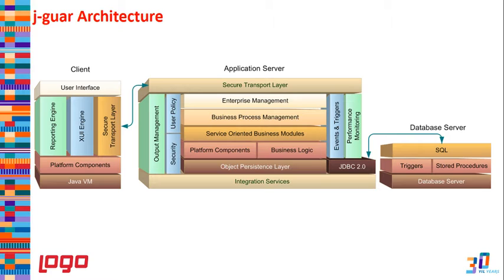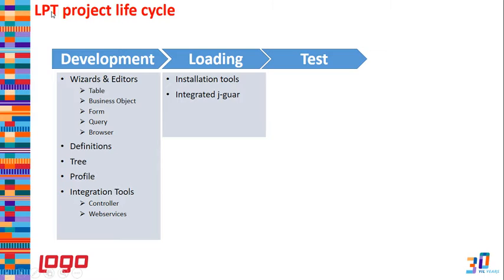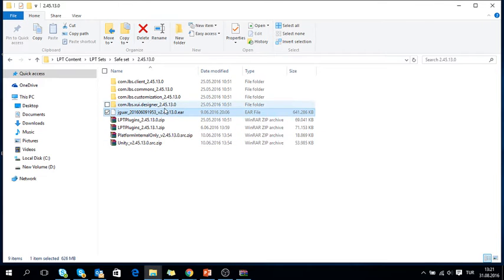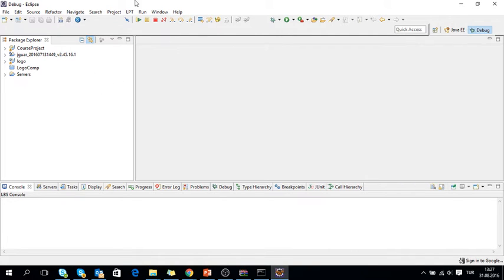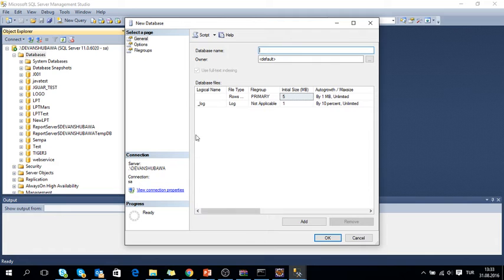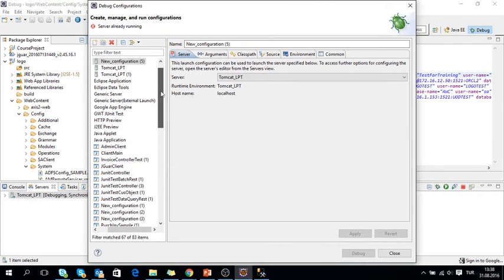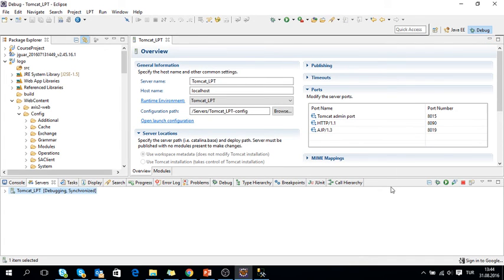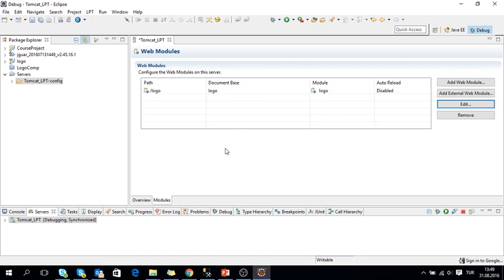Logo Platform Tailor (Technical Training Part -1)